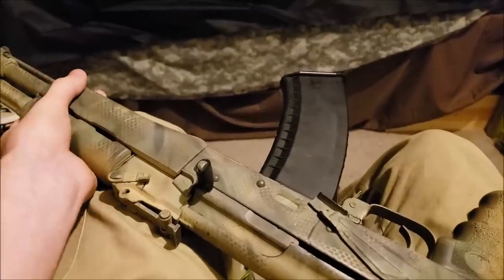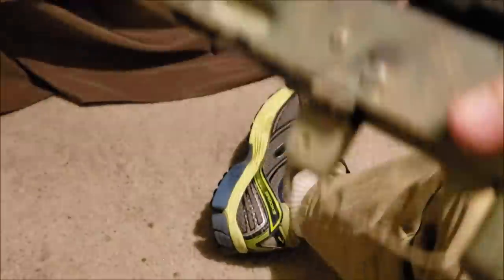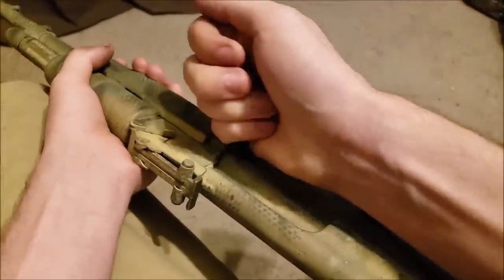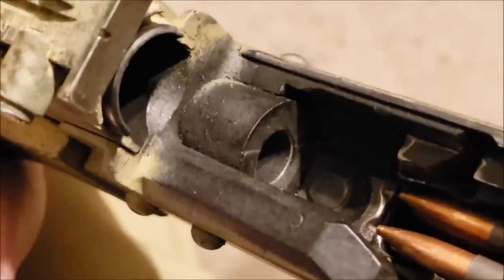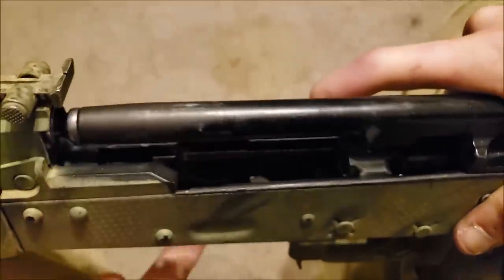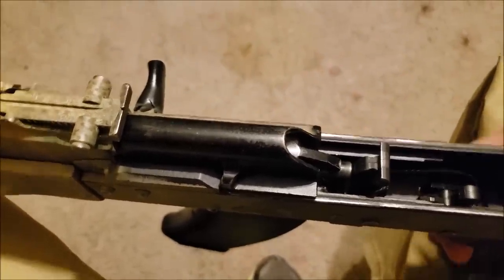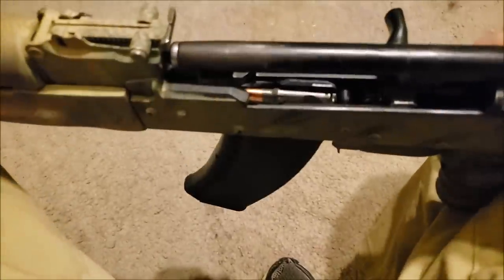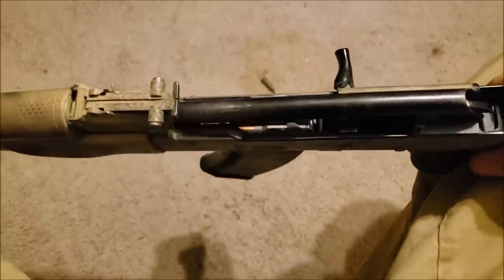Top 10 AK Malfunctions (4 are Deadly)